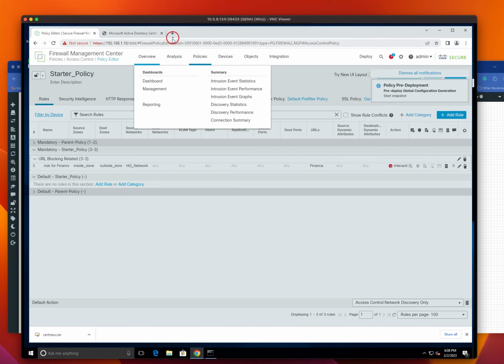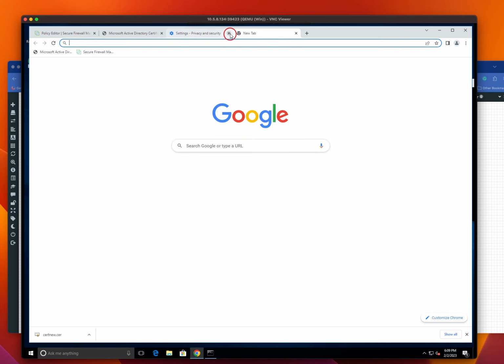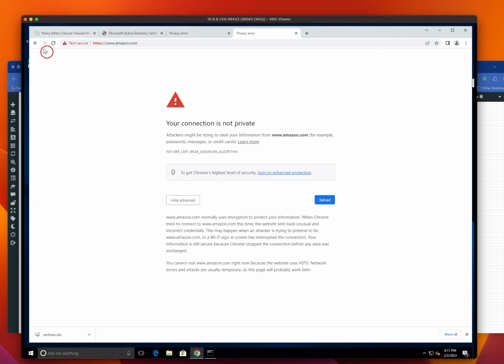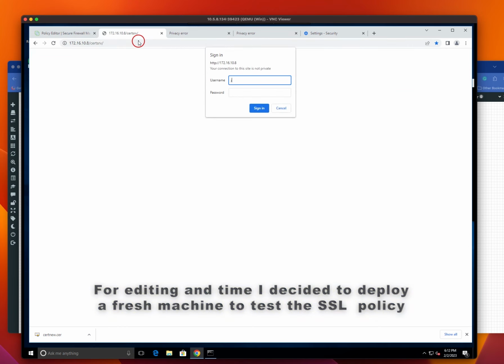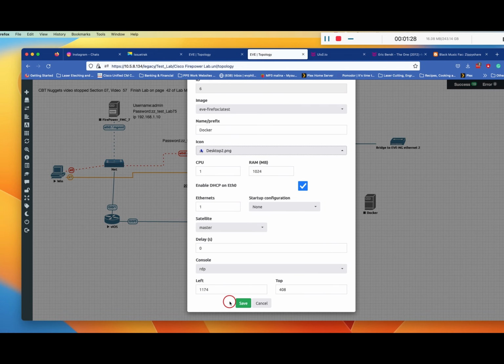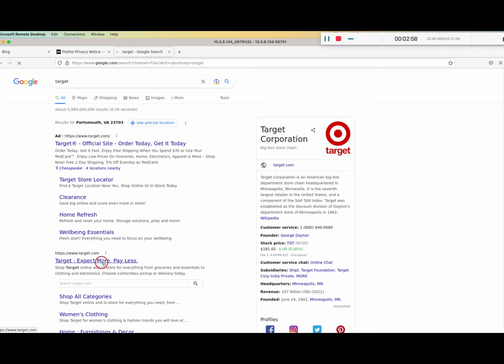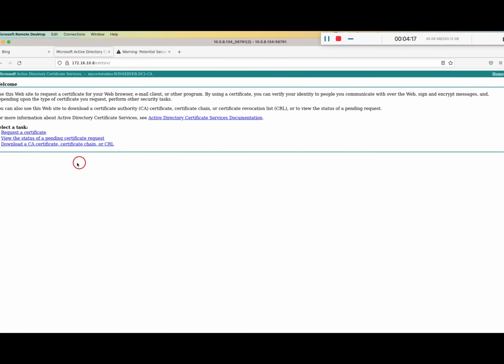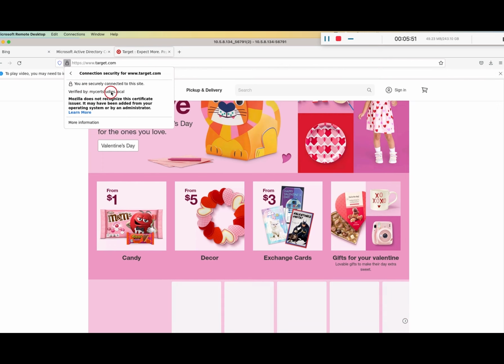Configuring Firepower SSL Policy on Firepower Management Center Part 2